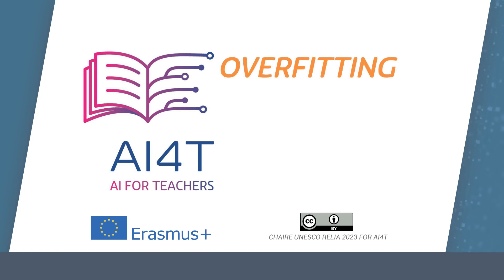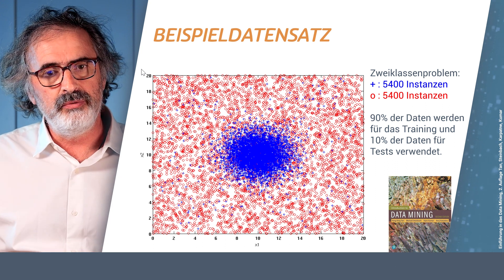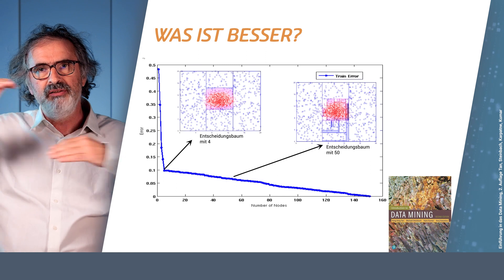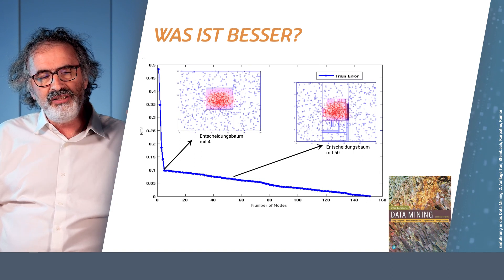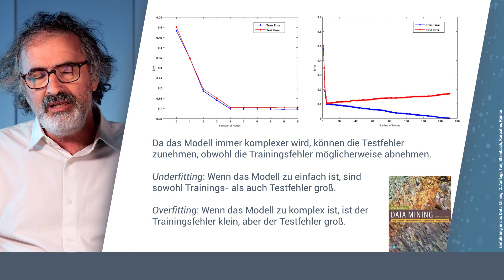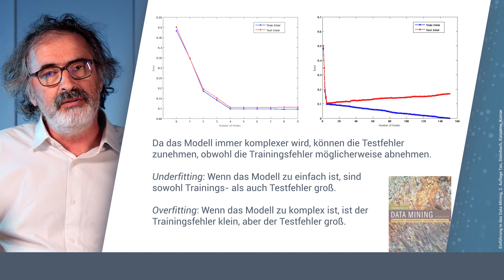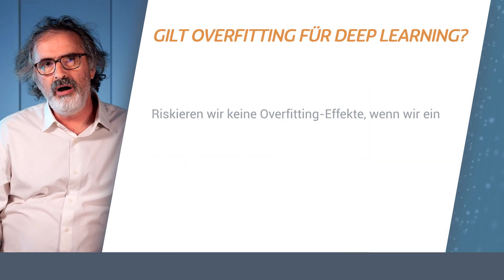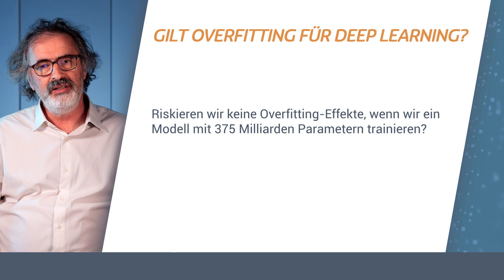Überanpassung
Überanpassung ist ein im Zusammenhang mit maschinellem Lernen gut untersuchtes Phänomen. Es besagt im Wesentlichen, dass die Suche nach einer Regel, die die gelernten Daten “zu gut” erklärt, bei nicht gesehenen Daten nicht erfolgreich ist. Überanpassung wird daher als Argument für Verallgemeinerung verwendet.

Dieses Video wurde für "AI for teachers, An Open textbook" erstellt, das Teil des AI4T Projekts ist. abrufen.